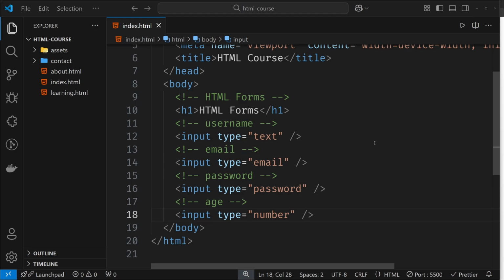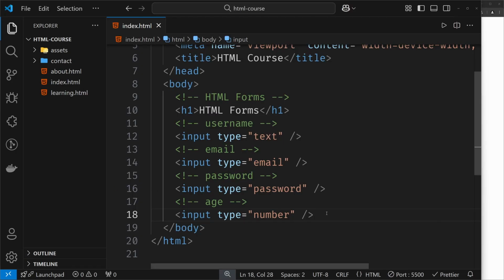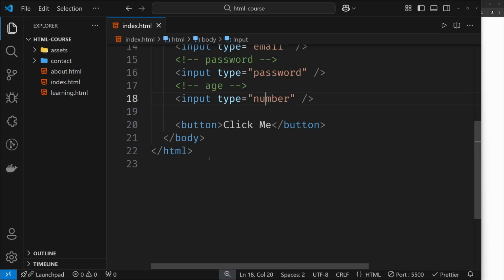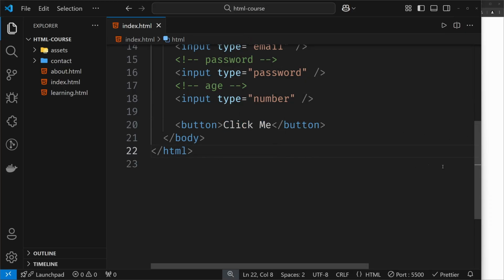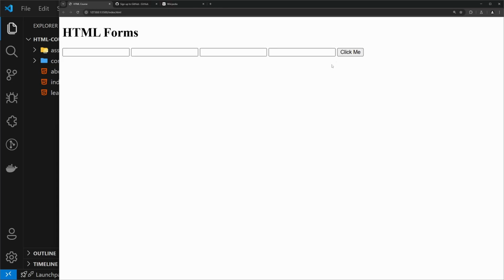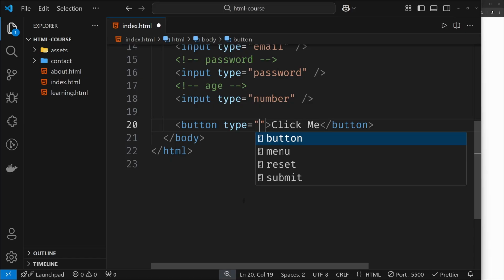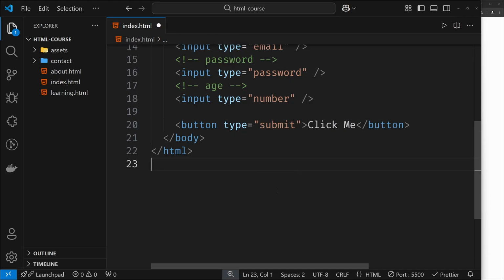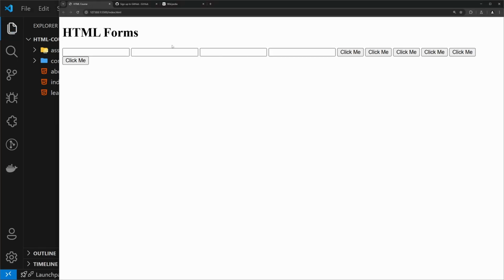Learn HTML Button Element in 3 minutes ✅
In this video we will learn about HTML Button Elements.